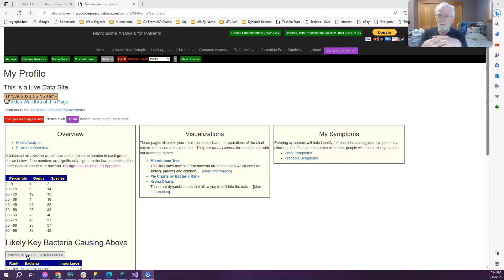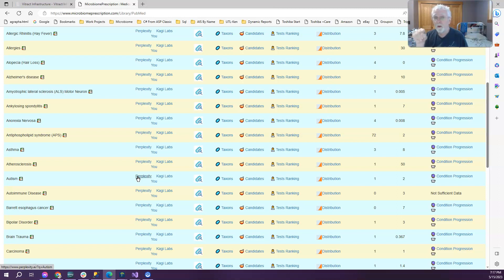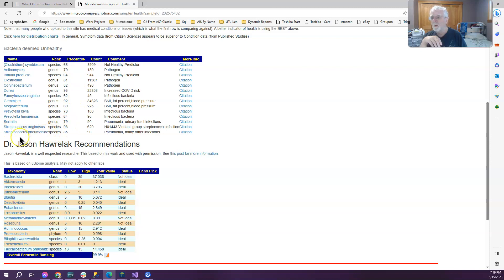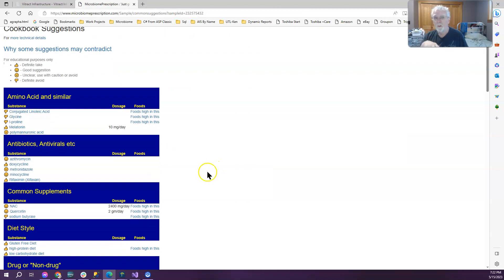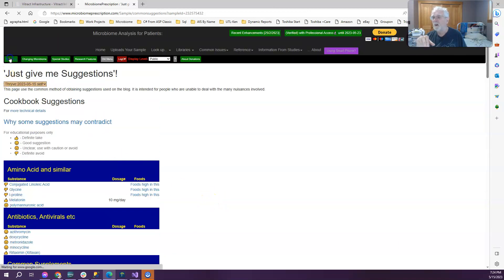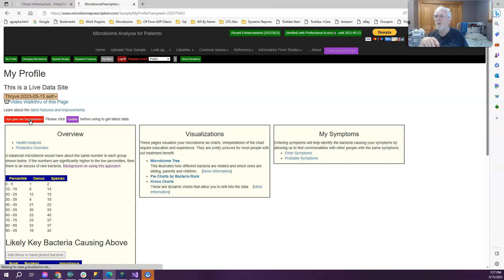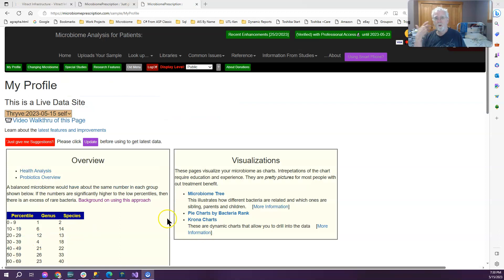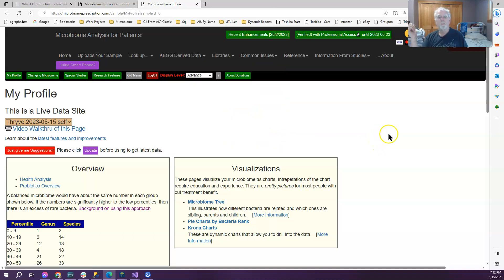Just give me suggestions! An intro for a newbie to the microbiome and gut tests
Quick walk thru. Showing how to get simple suggestions and a little of how you can get deeper suggestions if you want to put time into learning.